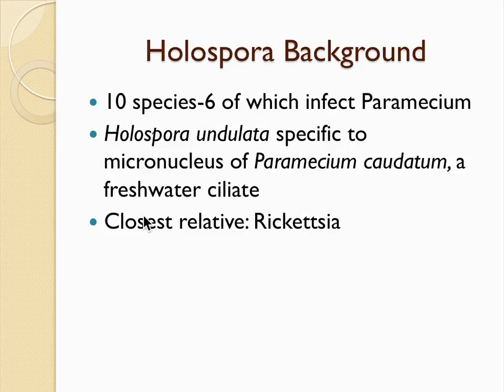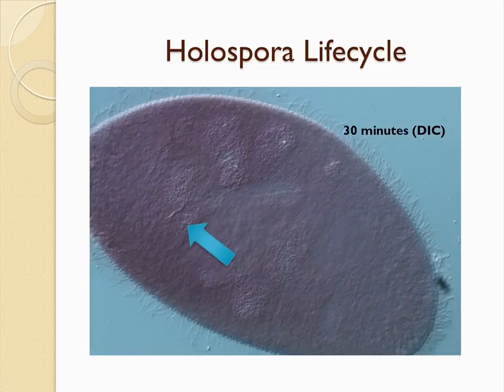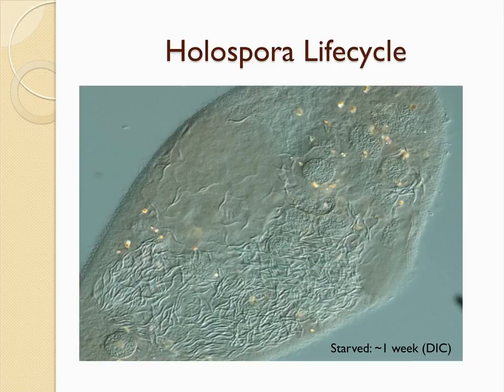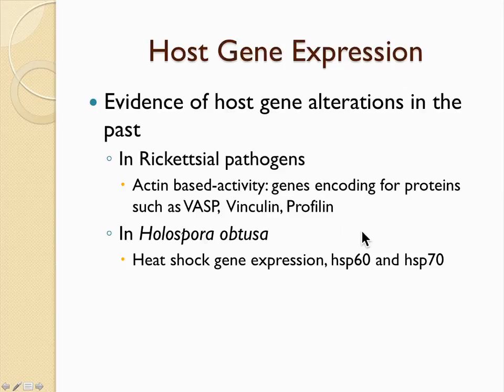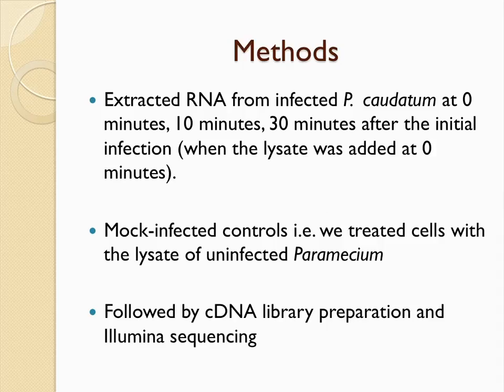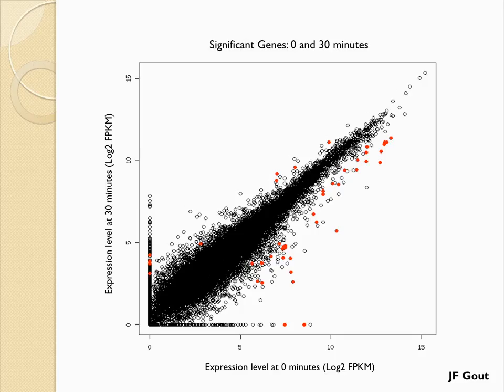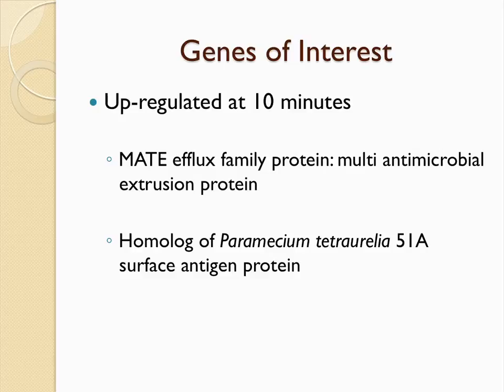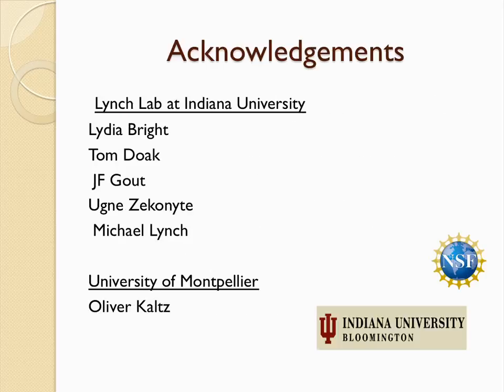C Kagemann: Gene expression changes during infection of Paramecium caudatum by Holospora undulata.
Catherine Kagemann (Indiana University) presents 'Gene expression changes during infection of Paramecium caudatum by Holospora undulata bacteria.'

 A presentation at the 'Ciliates in the Classroom and Undergraduate Ciliate Research Symposium' session of the Ciliate Molecular Biology Meeting at The Allied Genetics Conference, July 13-17, 2016, Orlando, Florida.